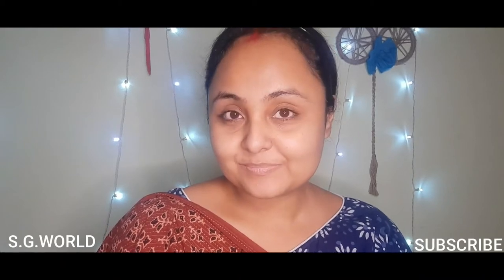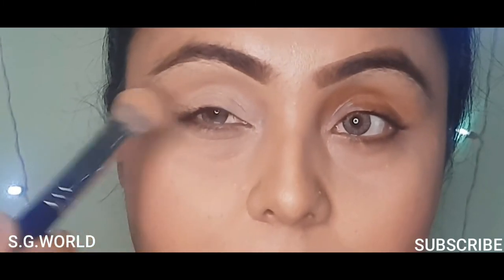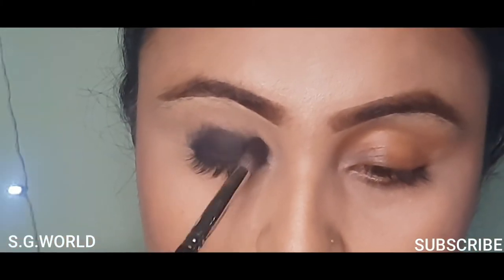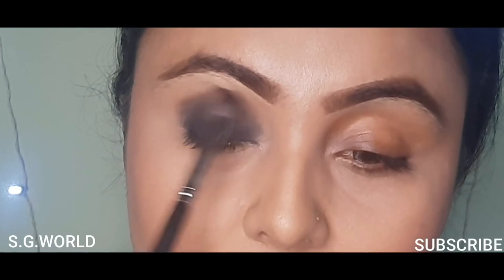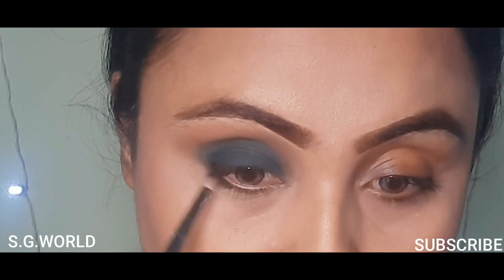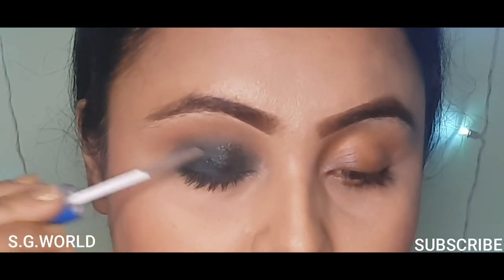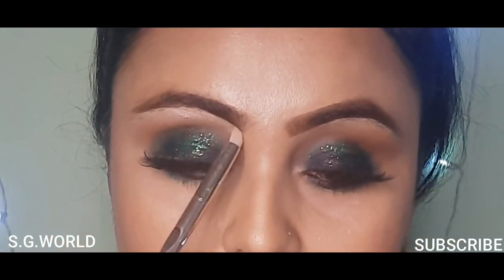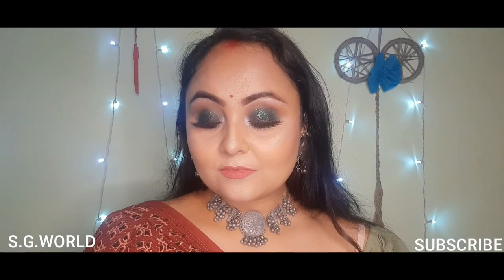Green Smokey Eye with Glitter || Easy Way to stick glitter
Hello beauties today you can learn green smokey eye look with touch of glitter and also u can learn how to fix you glitter in easy way. Hope you will enjoy.

Love you😘